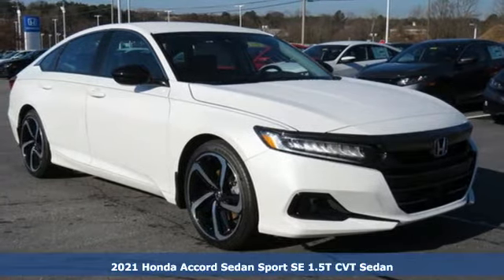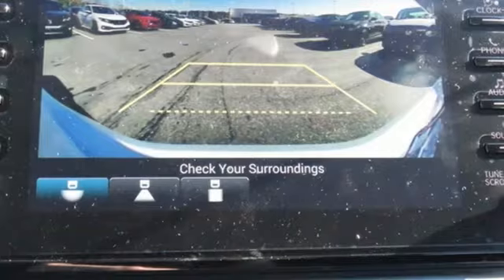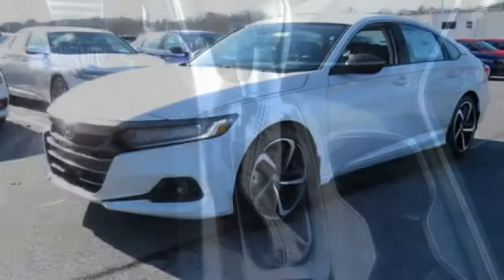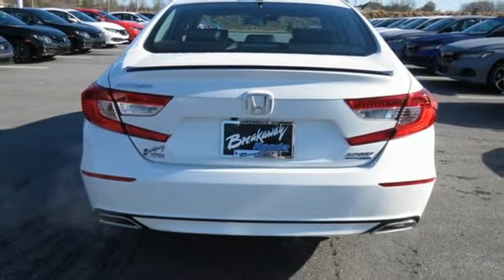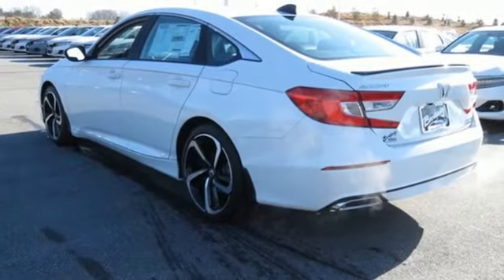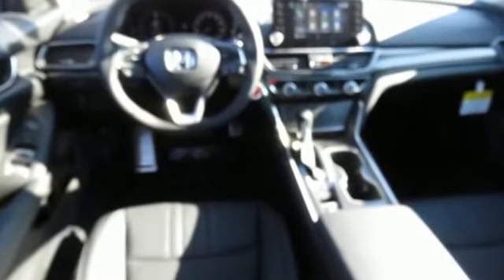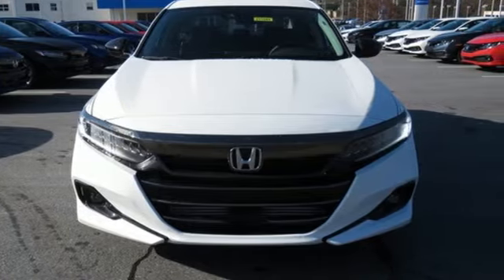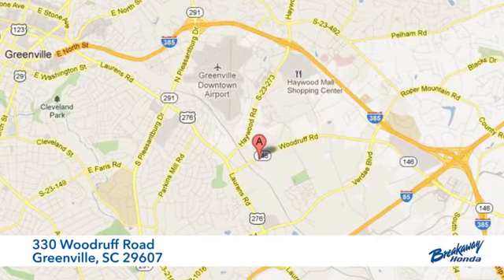New 2021 Honda Accord Greenville SC Easley, SC #211541 - SOLD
Year: 2021
Make: Honda
Model: Accord
Trim: Sport Special Edition
Engine: 1.5T I4 DOHC 16V Turbocharged VTEC
Transmission: CVT
Color: White
Interior: Blk Lth-Trmmed Seats
Stock #: 211541
VIN: 1HGCV1F44MA029985
Platinum White Pearl 2021 Honda Accord Sport Special Edition FWD CVT 1.5T I4 DOHC 16V Turbocharged VTEC

Address:
330 Woodruff Road